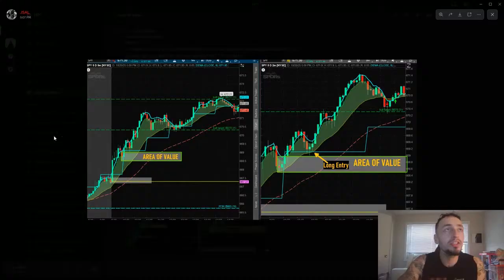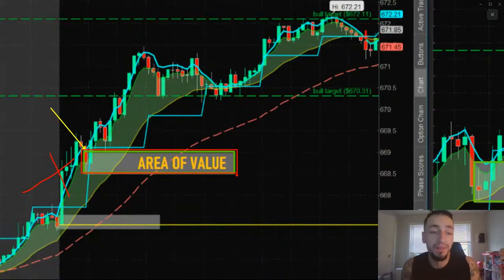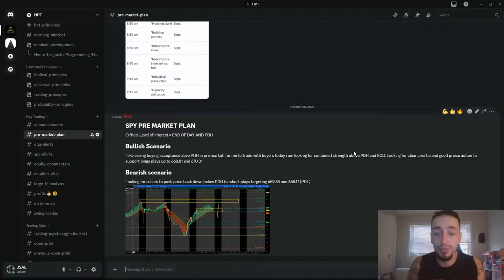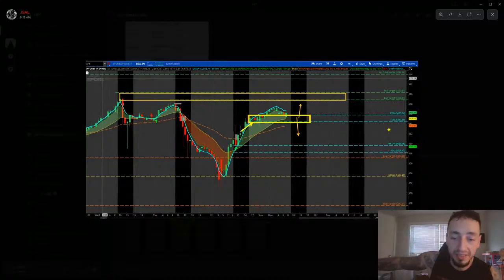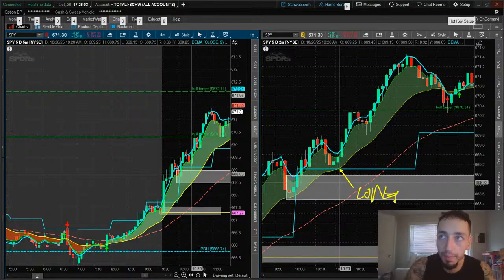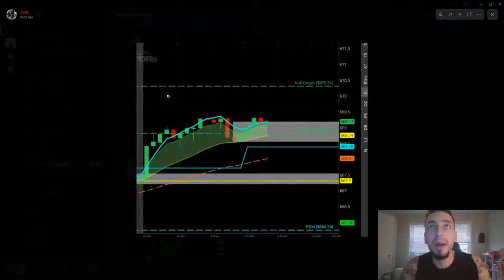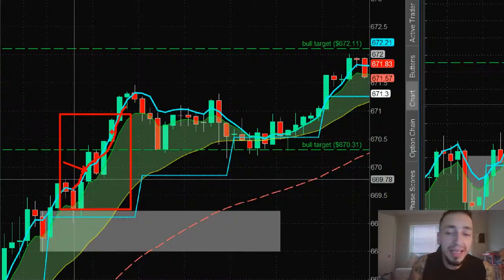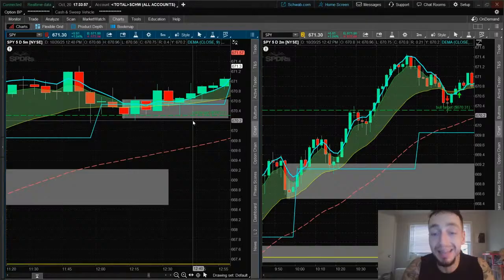Surgically Precise Entries with the 2 min Timeframe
P.S. Don't forget to join us EVERY FRIDAY live trading on  you tube 🫡)

Enroll in our 6 week "Path to Profitability Program": 🔥Trader Boot Camp🔥

"You do not rise to your goals; you fall to the strength of your systems."
- J-SAL